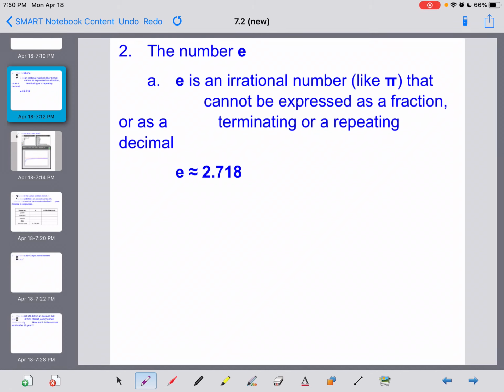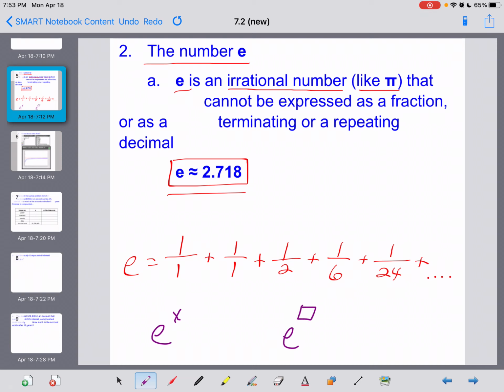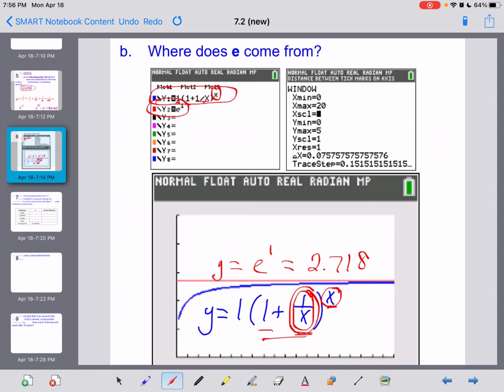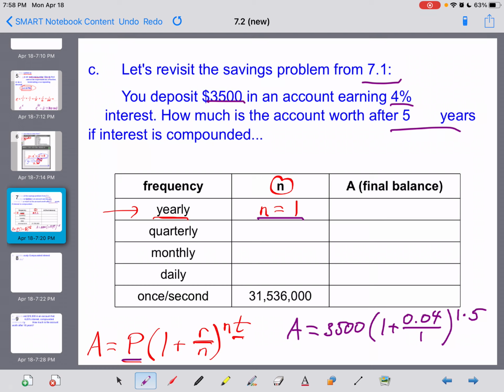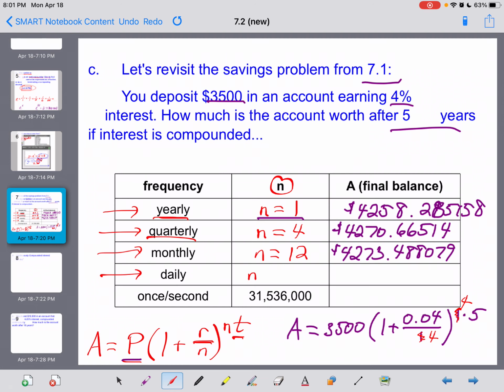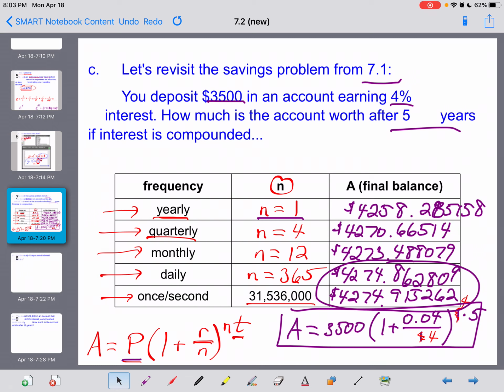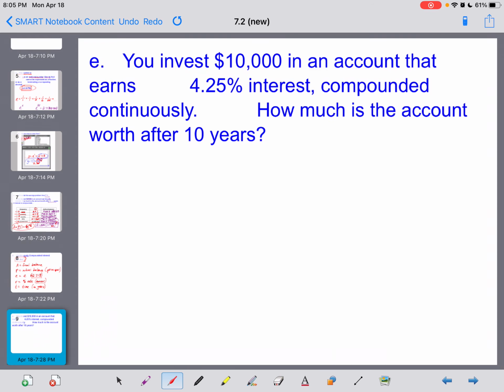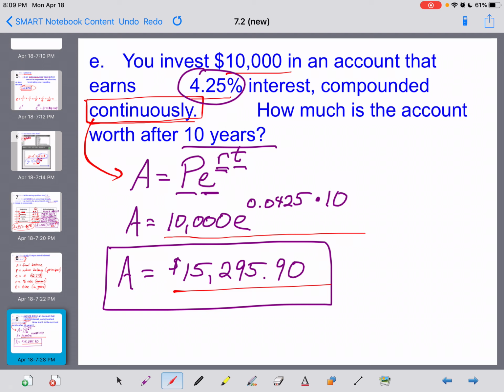Alg 2 AB - 7.2 notes part 2